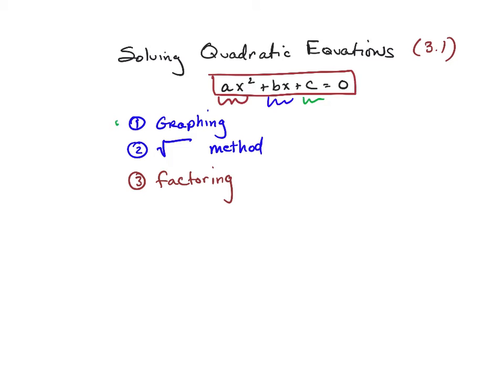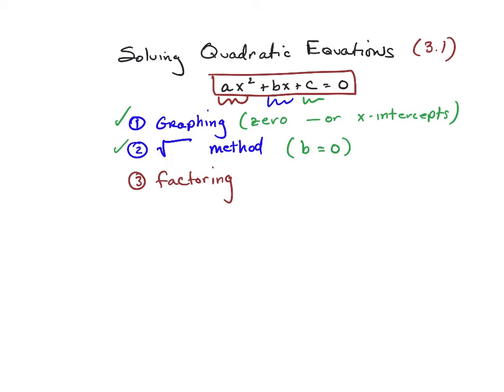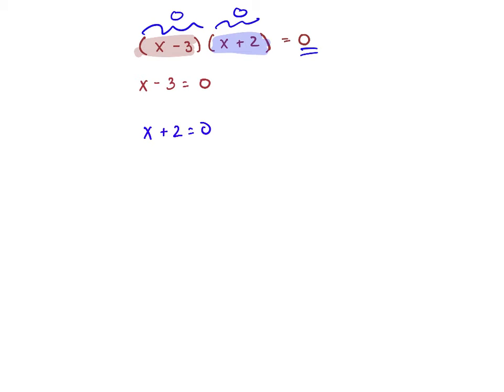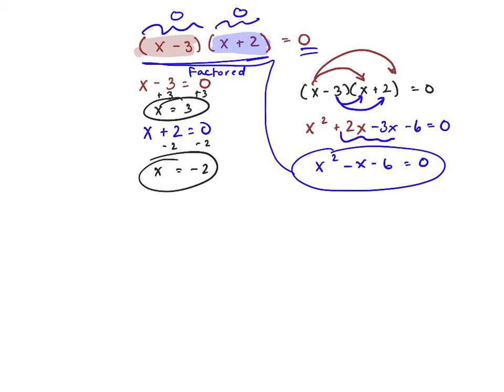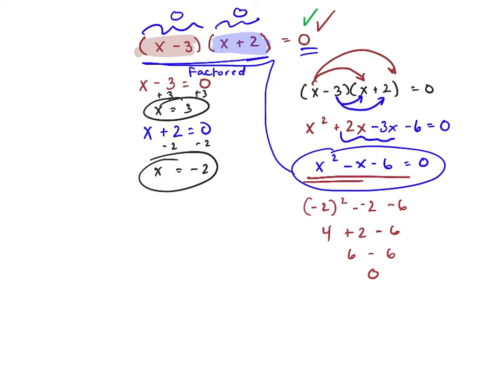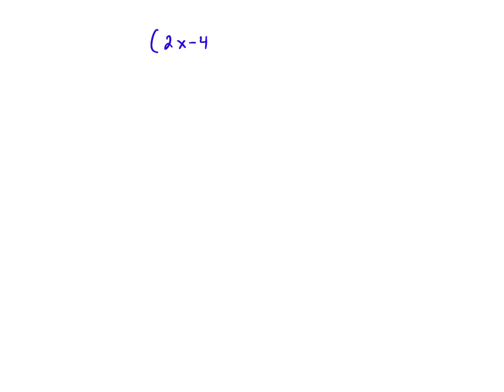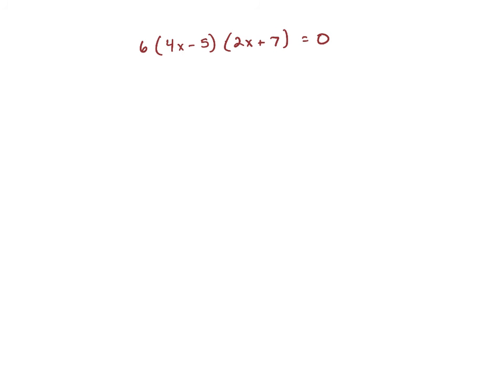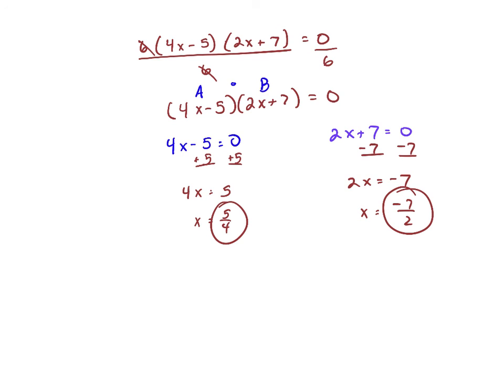0.46 Algebra 2 3.1C Solving Quadratics Zero Product Property